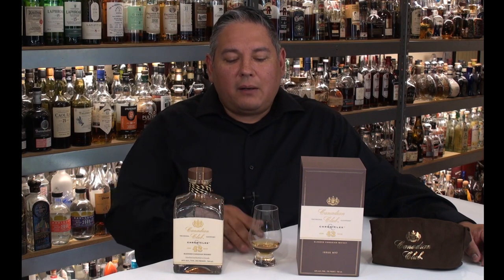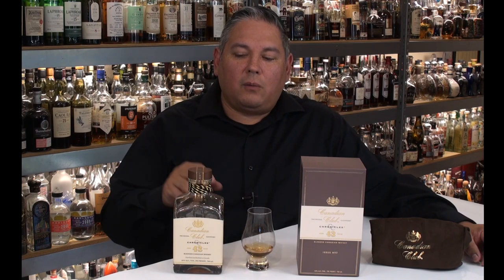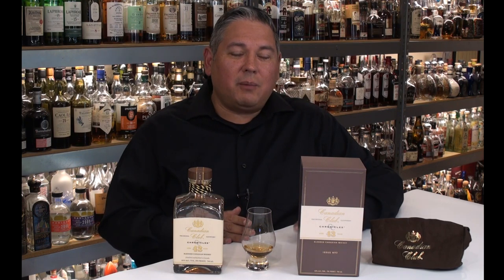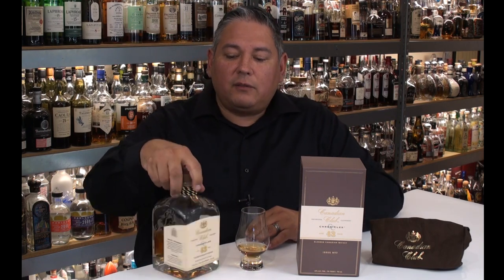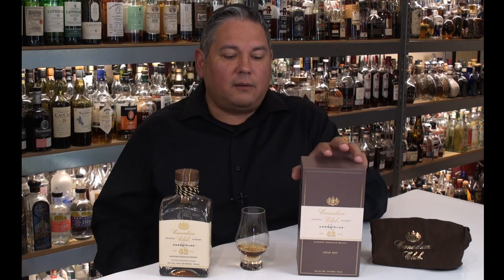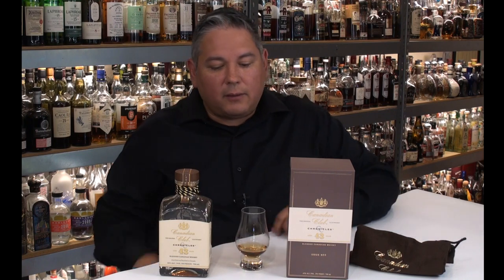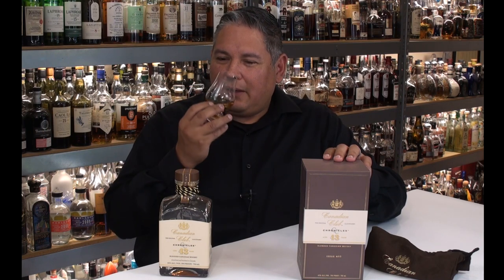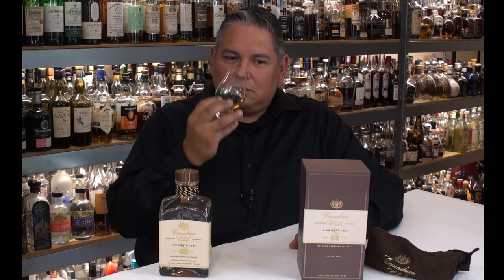Canadian Club 43 Year “The Speakeasy” Whisky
Today we have (mostly) a very old whisky to review! The “mostly” is because this Canadian Club 43 Year “The Speakeasy” does have a touch of 11-year-old rye whiskey in it. But don’t worry, it’s not enough to take away from the beauty of its age. To create this special 2021 release, they began with 43-year-old whisky created using 100% corn. Over the years, they’ve kept consolidating the barrels (essentially “topping off” the barrels with others of the same age) to minimize evaporation and preserve the whisky for all these years. Once it was time to bottle, they probably just used enough rye whiskey (by law it has to be below 9.09%) to revive the spice component. Now “The Speakeasy” name pays homage to all the underground establishments that dotted the US landscape during prohibition. And since Canadian Club was one of the most bootlegged spirits out of Canada during that time, it seems like a fitting tribute.
Retail pricing for this 90 proof whisky hovers around $300-$350, but if you’re lucky and find them on closeout (as I did), you might get a much better deal.

To watch all my videos, add-free & get a 2-week head start on finding special bottles like this, join me There you get to watch my videos before they're released on my YouTube channel! You’ll also be able to access to the large private add-free review library (that aren't available on my YouTube channel), get bonus content/videos, be able to message me directly, and be eligible for giveaways. But regardless of where you’re watching, I want to thank all of my viewers! It’s that combination of my Patrons and the YouTube ad views that have allowed me to keep my independence and self-purchase the bottles I review. By doing so, I hope you feel safe in knowing you’re getting my 100% unbiased and honest opinions.

As of November 2021, my current bottle count is over 2,500. I am a Certified Specialist of Spirits and have also been accredited by the Tequila Regulatory Council (CRT). I've been actively collecting for more than two decades and what started as a small basic home bar has transformed (with the help and understanding of my wonderful wife) into this collection and career. Speaking of my career, our new “Saints Alley Bourbons” have hit Total Wine shelves and they've been a hit! Given my knowledge and high standards, you know I’m working hard with my team to keep giving you some amazing releases! Cheers!